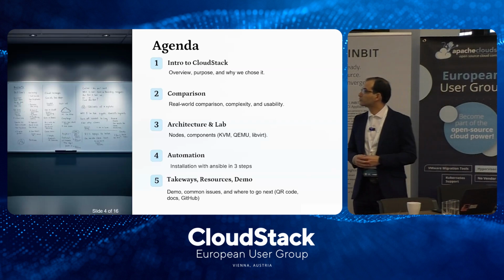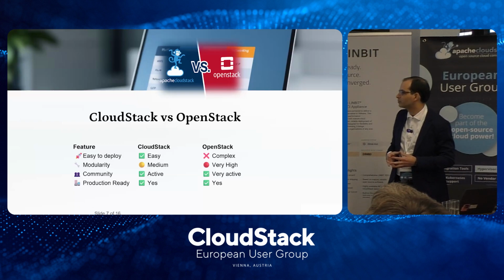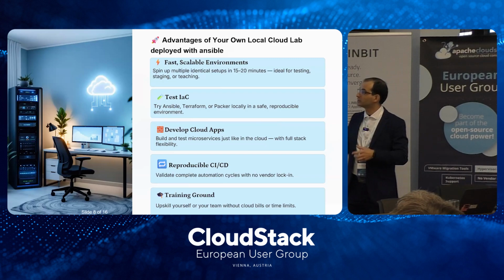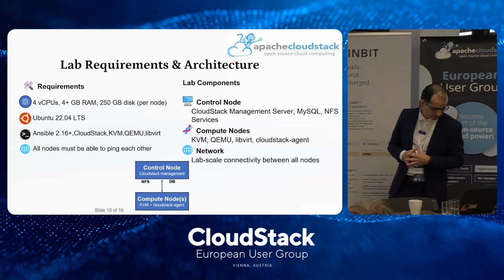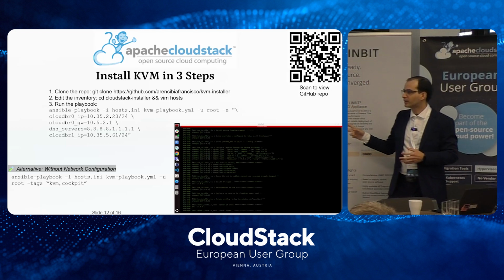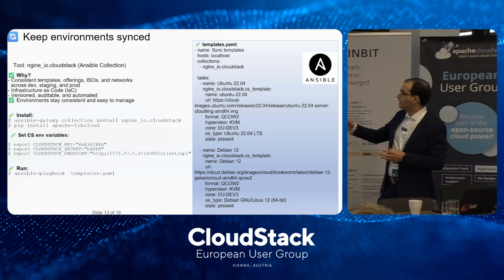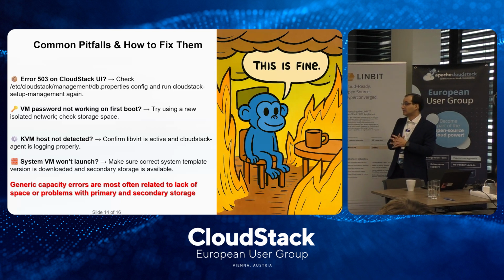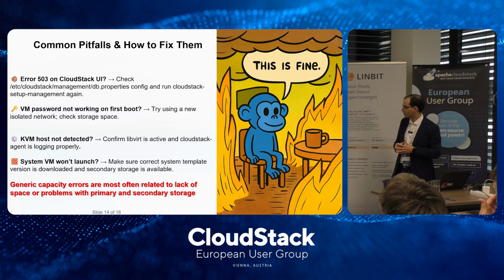CloudStack + KVM: Your Local Cloud Lab | CSEUG 2025, Spring Edition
Setting up a local cloud environment for development and testing can be complex, but with Apache CloudStack and KVM, it becomes a powerful and flexible solution. This talk guided attendees through the process of creating a fully functional CloudStack-powered private cloud on a local machine or server, using KVM as the hypervisor and Ansible for automation.

The CloudStack European User Group 2025 took place on May 8th in Vienna, Austria. The event once again brought together open-source cloud professionals, contributors, developers, and users for a day of deep technical insights, knowledge sharing, and community connection.